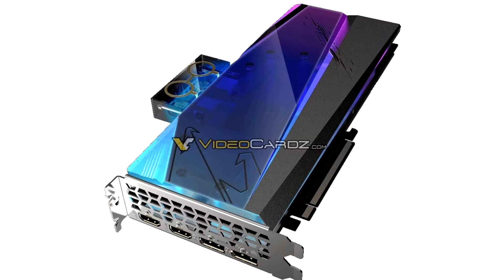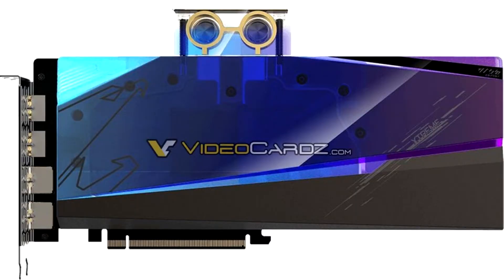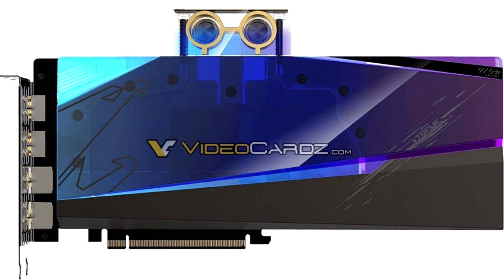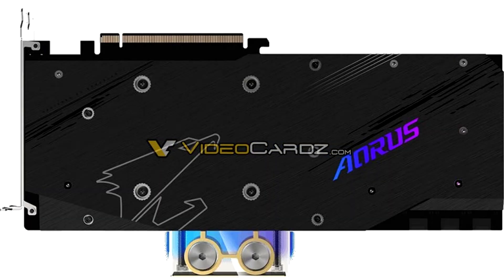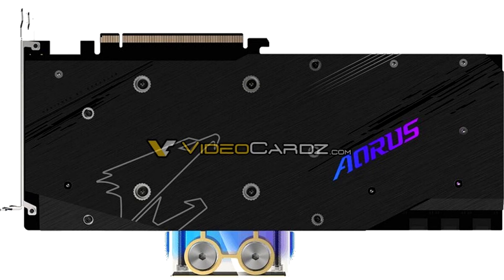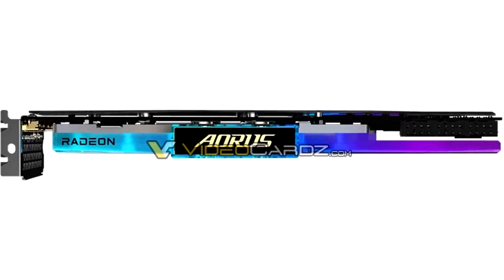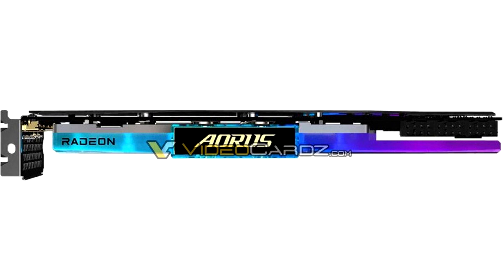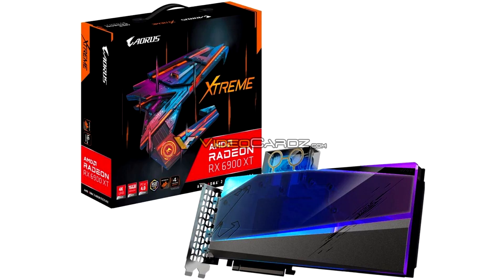GIGABYTE Radeon RX 6900 XT AORUS Xtreme WaterForce WB Pictured, Based on XTXH Silicon